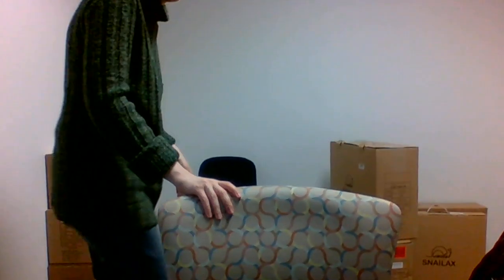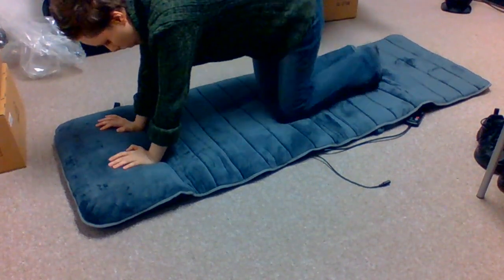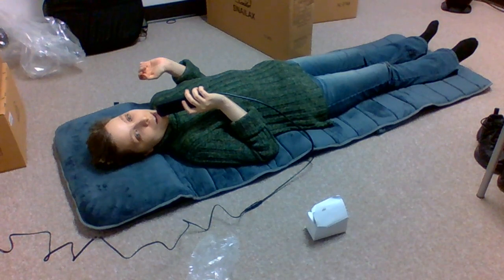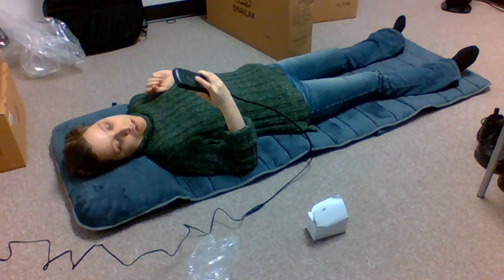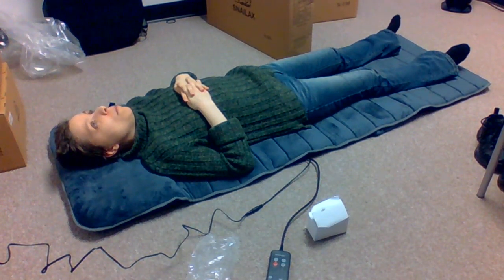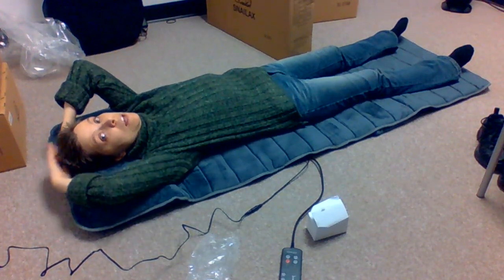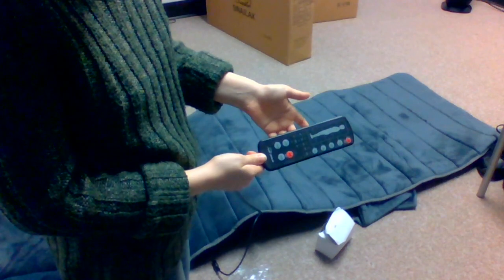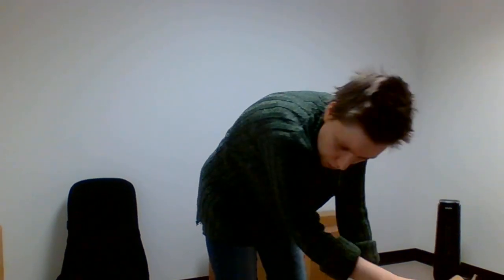SL-363M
This is a review of the Snailax SL-363M Memory Foam Massage Mat.

What do I think about this one? Watch me use it for the first time! Hear my thorough and detailed review! Don't want to see it all and just want to hear a summary, skip to the end.